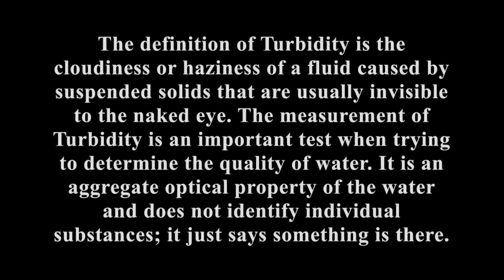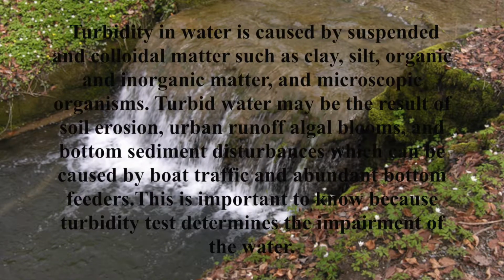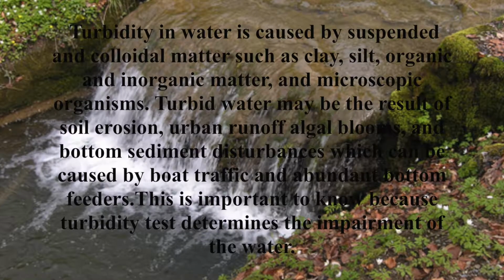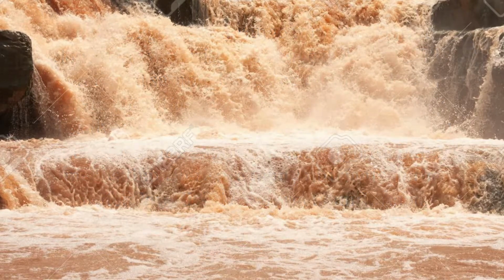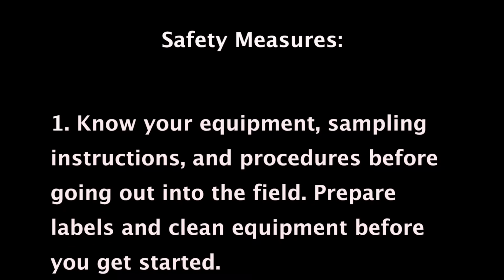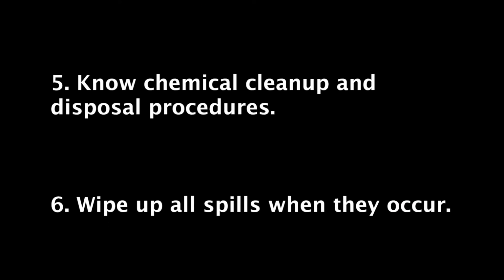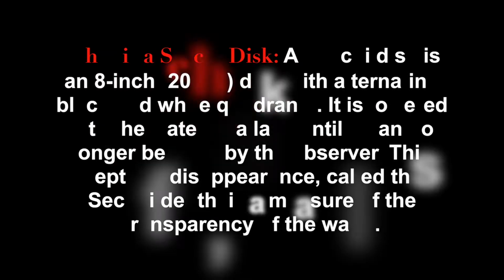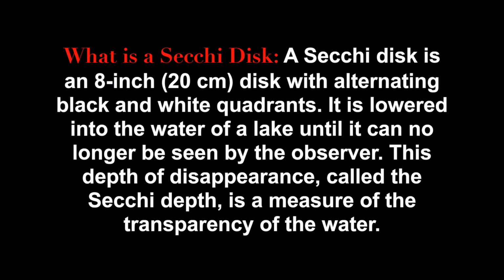Water Quality Testing: Peter and Zaha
Peter and Zaha: Water Quality testing project